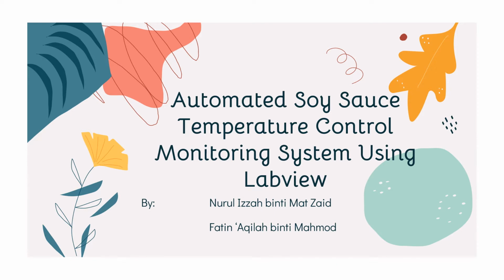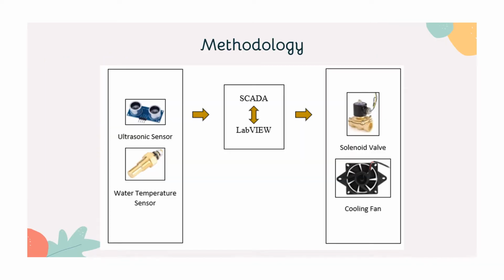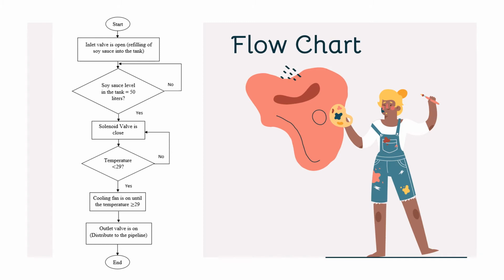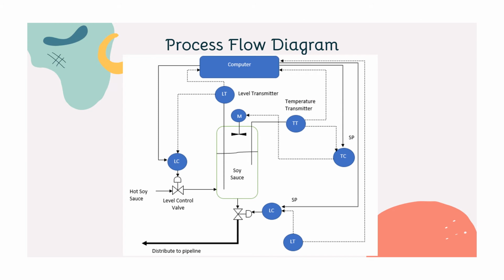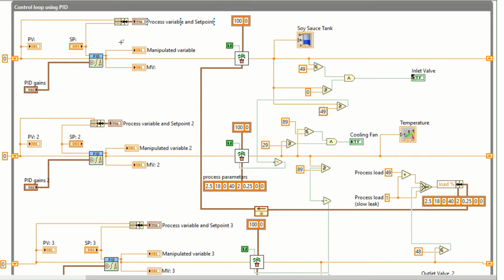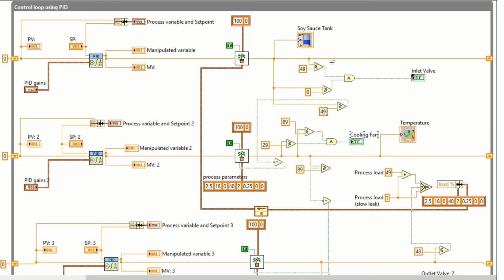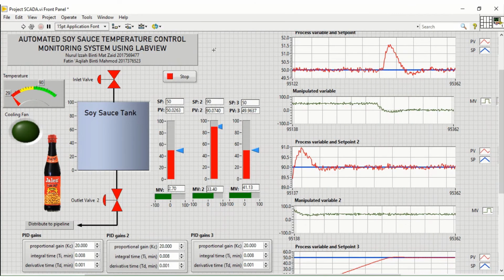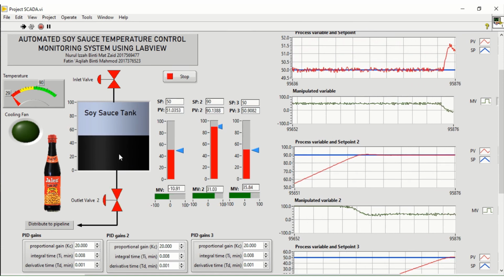Automated Soy Sauce Temperature Control Monitoring System Using Labview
Presented by:  Nurul Izzah binti Mat Zaid
Fatin ‘Aqilah binti Mahmod